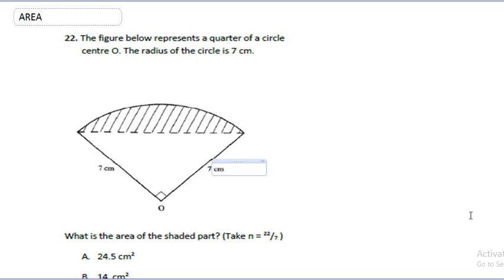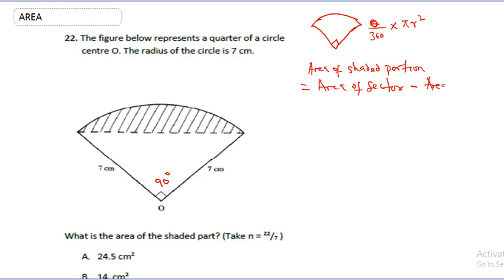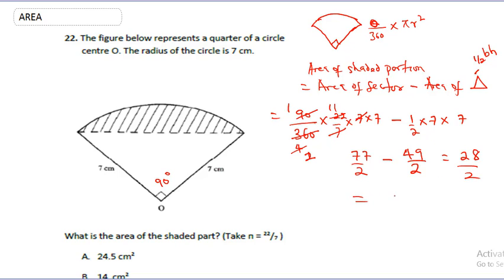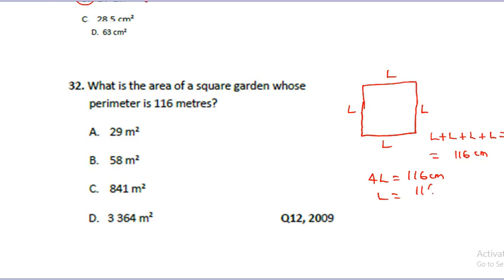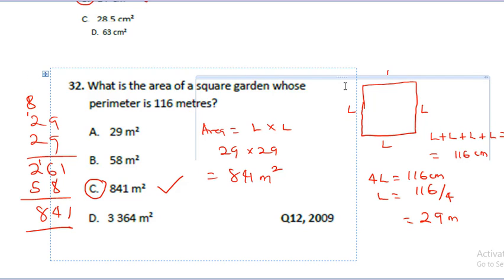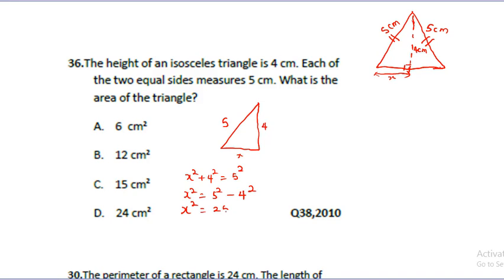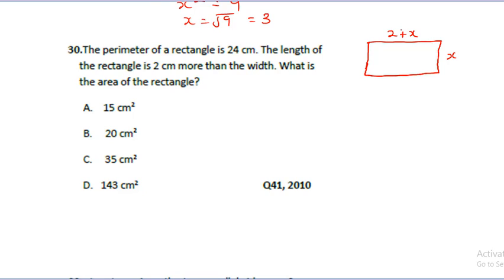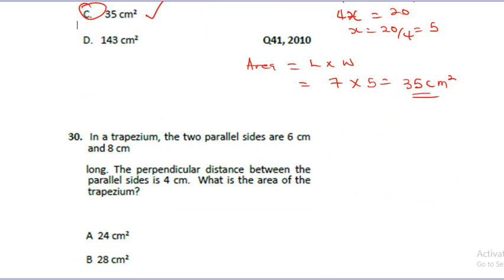GEOMETRY | areas and Perimeter of shape Circle, Square, Trapezium, Rectangle. Areas and perimeters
in this video, we have prepared questions and answers on areas and perimeters of shapes including square, circle, trapezium, rectangle. This questions are under geometry and students can use the available word problems on areas and perimeter to prepare for forth coming exams